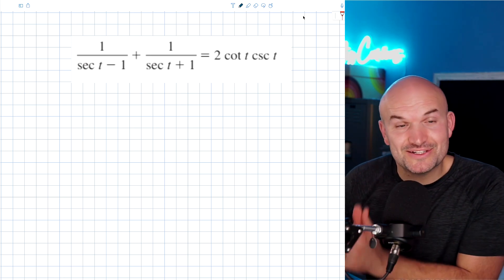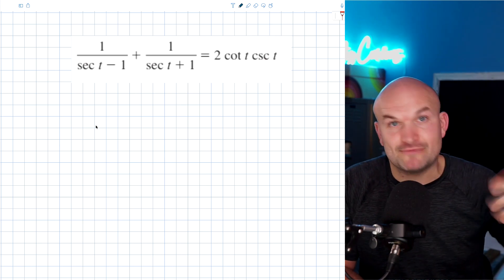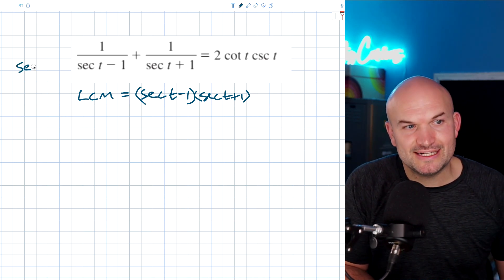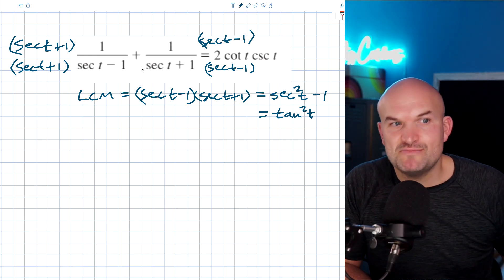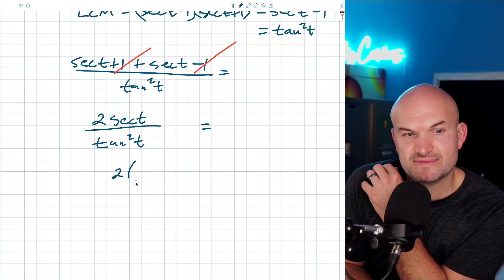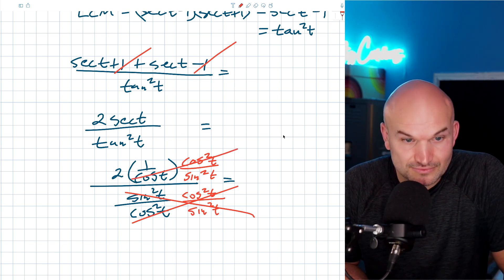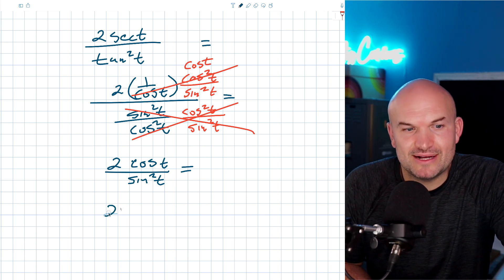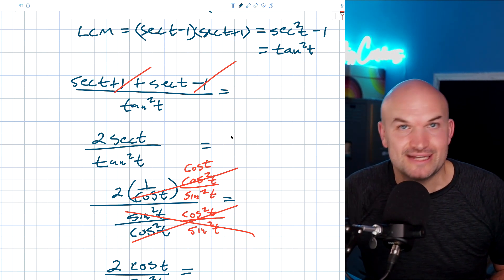Don't get rid of your denominators, combine them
How to create the rationalize the denominator effect without actually rationalizing the denominator.